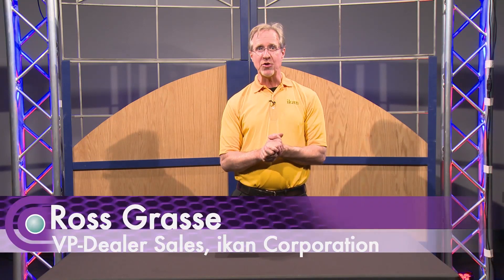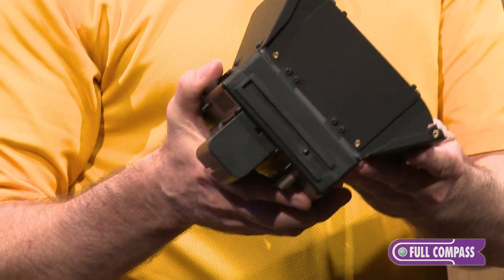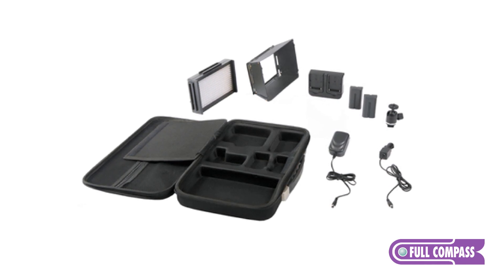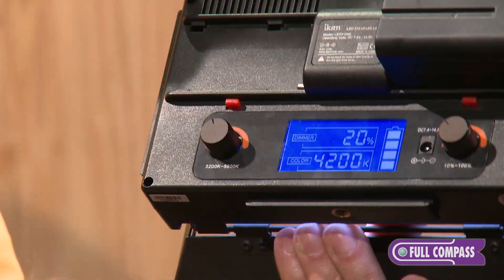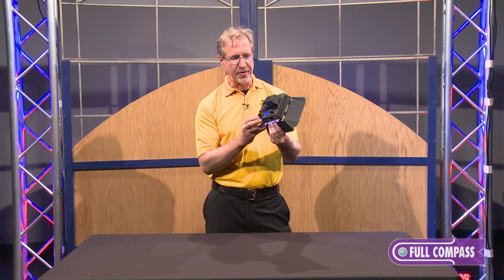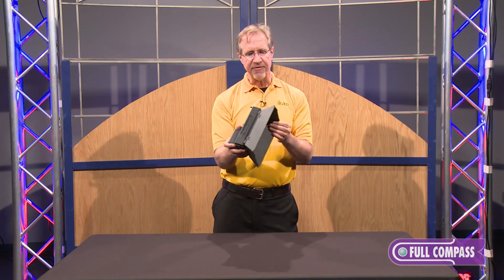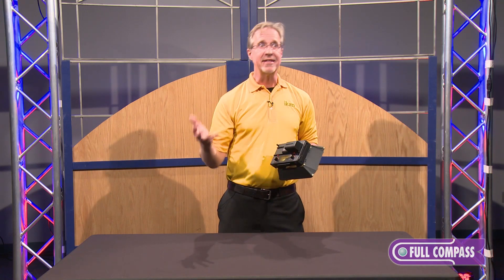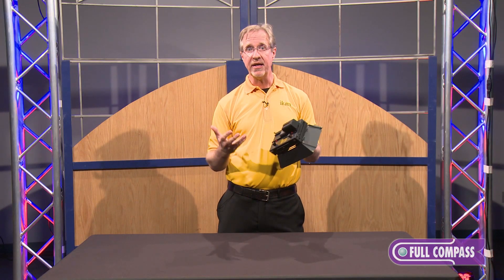ikan iLED312-v2 On-Camera Dual Color LED Light Overview | Full Compass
Ikan's iLED312-v2 gives you the power with new features, such as detachable barn doors, digital readout displays, and precise adjustment options. This on-camera LED panel is designed with event shooters, indie filmmakers, and creatives in mind. The iLED312-v2 packs a punch in a variety of environments and includes an option for diffusion or gels. Complete light control in a lightweight and versatile panel has never been better!

Features:
• Wide Angle Beam Pattern
• Analog and Touch Screen Controls
• LCD Digital Fuel Gauge
• Slide-on Barn Doors
• Removable Diffusion Gel Filter
• Horizontal / Vertical Interlock Options